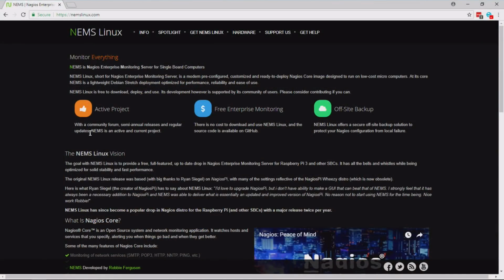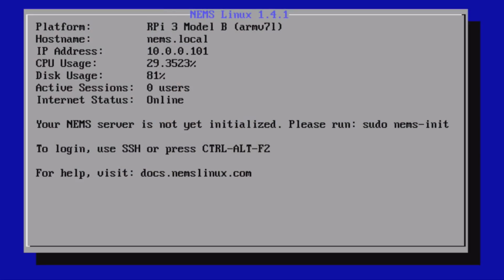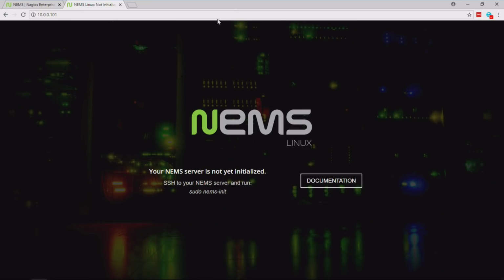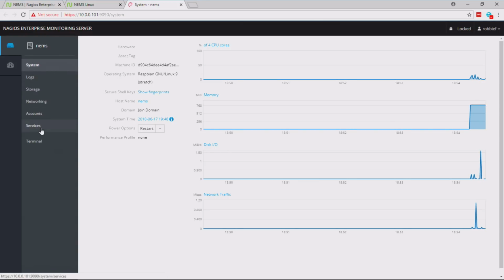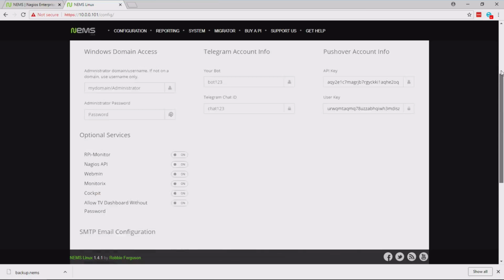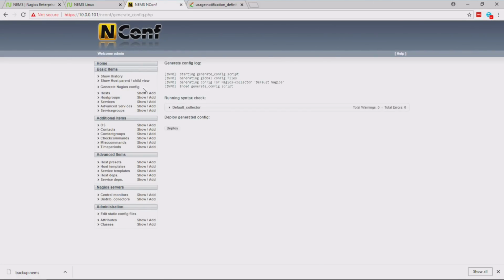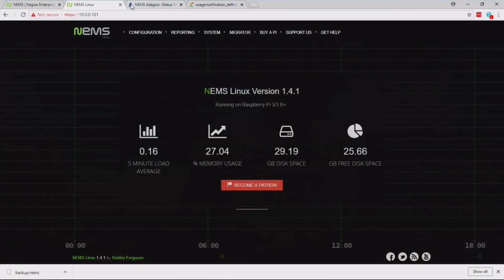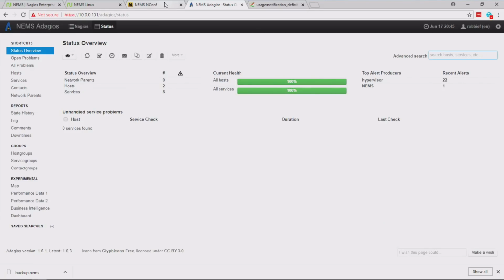NEMS Linux 1.4.1 - The FREE Nagios Enterprise Monitoring Server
Robbie gives a crash course on using NEMS Linux 1.4.1. This free distribution for Raspberry Pi and other single-board computers allows you to easily monitor network assets and be advised proactively about pending issues. The ideal solution for both IT professionals managing thousands of endpoints and enthusiasts monitoring their home network. NEMS cuts costs while making Nagios easy to deploy and easier than ever to use.